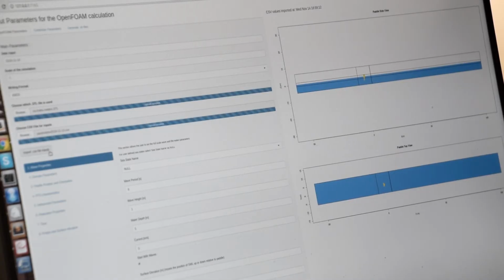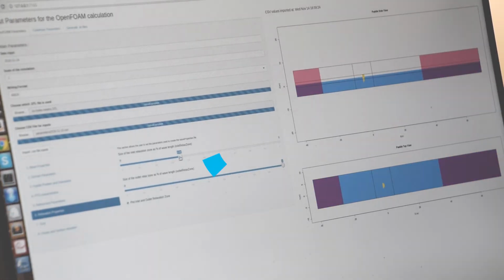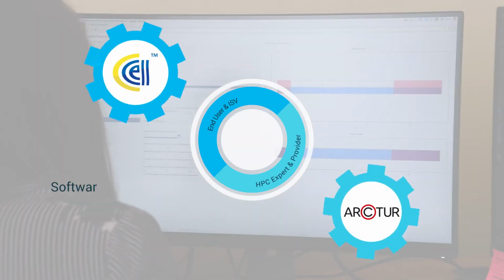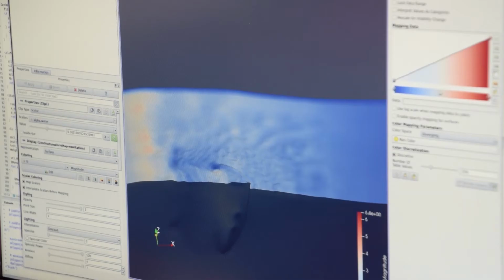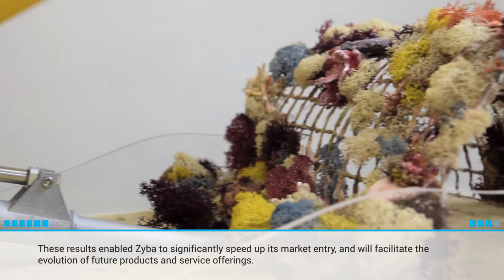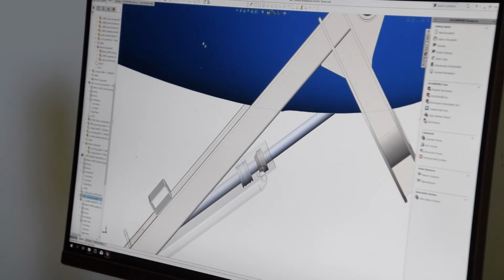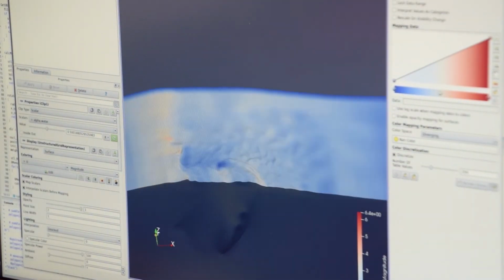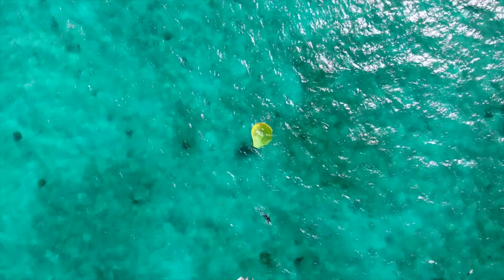Fortissimo Success Story: Zyba Ltd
One of the Fortissimo Case Studies was a Cloud-based optimisation of a wave energy device. The partner in this experiment was Zyba. Zyba is a UK registered SME with expertise in digital and numerical modelling. Since 2014, Zyba’s primary goal is to engineer beautifully simple systems that work with nature. Zyba’s core product, CCell, is a curved wave energy converter.

Get inspired by Fortissimo success stories!